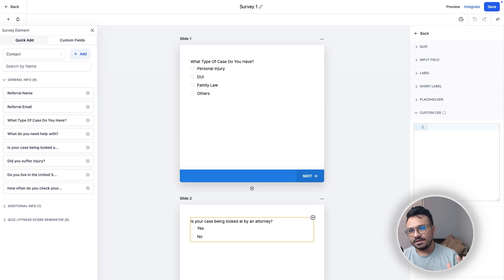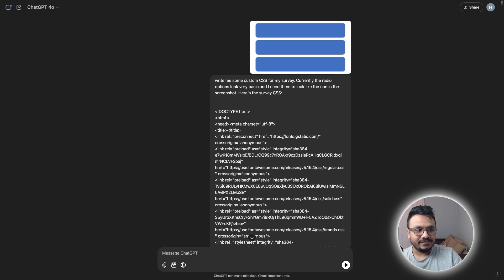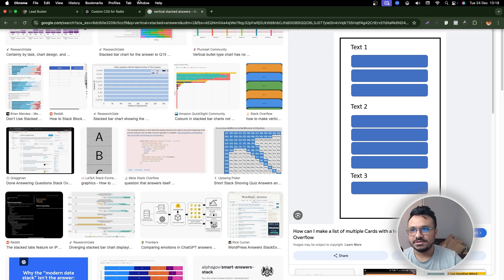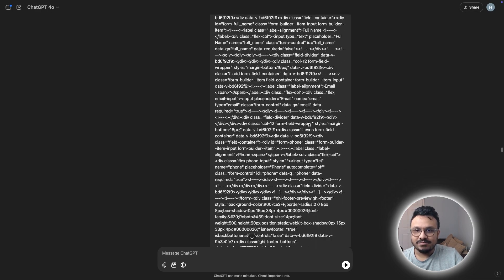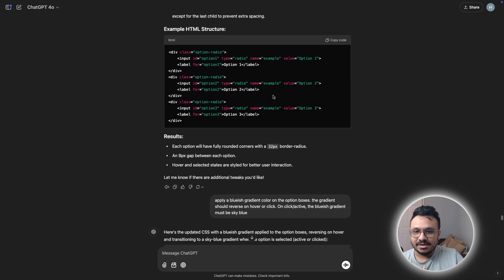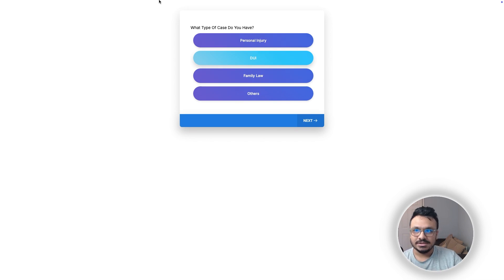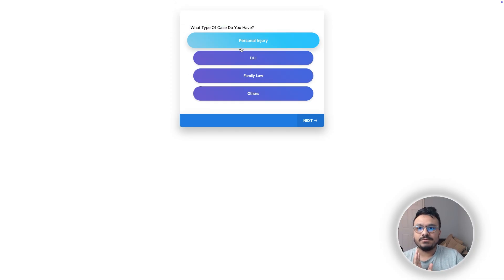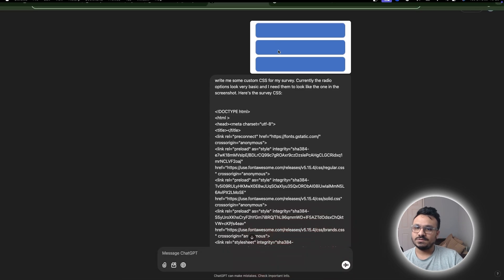GoHighLevel Survey Custom CSS Tutorial Using ChatGPT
FOR
✅ Weekly Coaching
✅ Members-only Discounts

Apply custom CSS in your GoHighLevel surveys without knowing CSS. Use ChatGPT to write code and make your survey look professional.